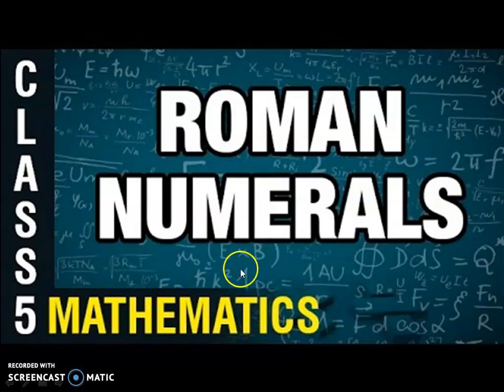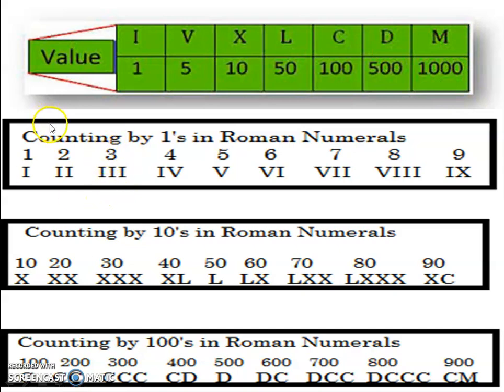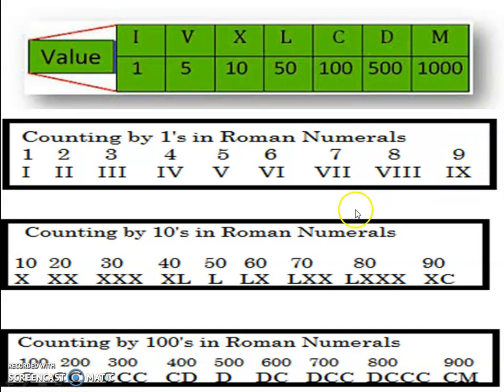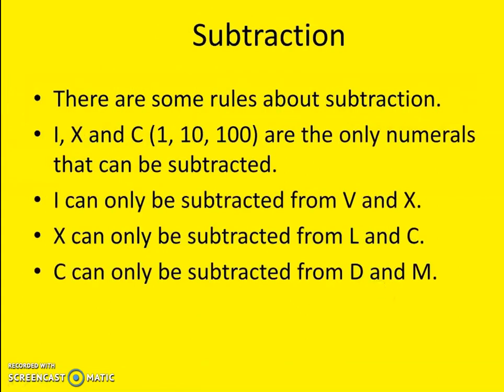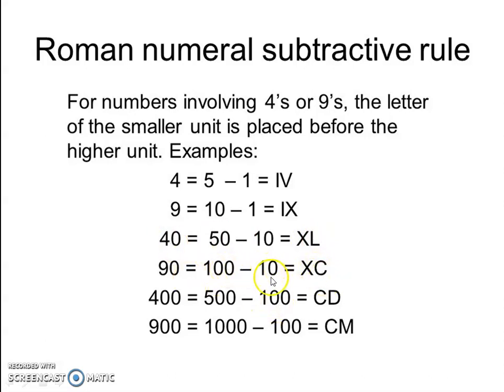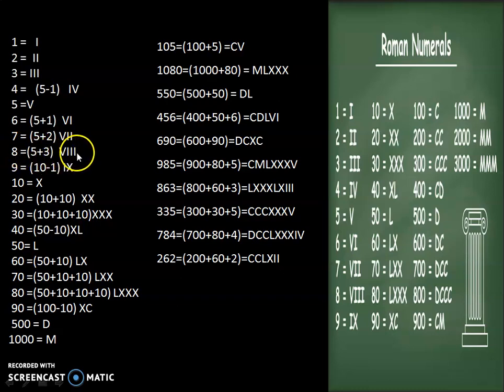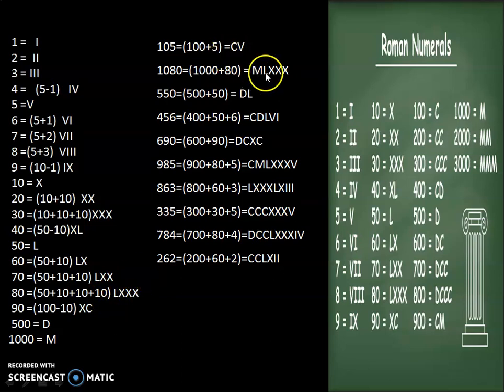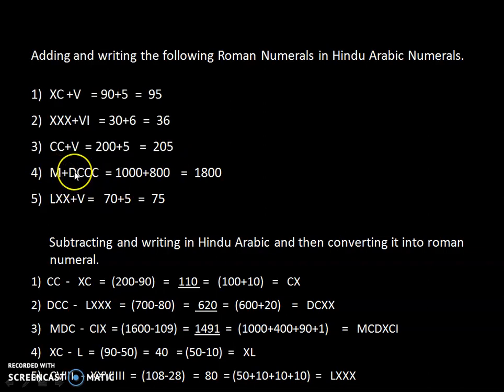Class:-5, Subject: Mathematics, Topic: Roman Numbers, Jasbir Kaur